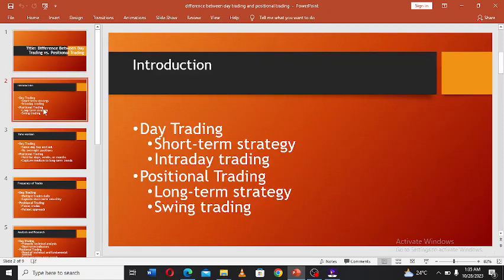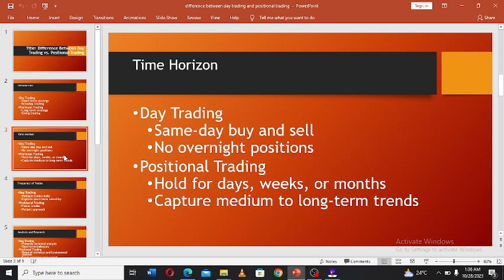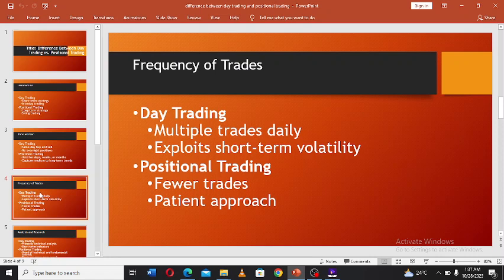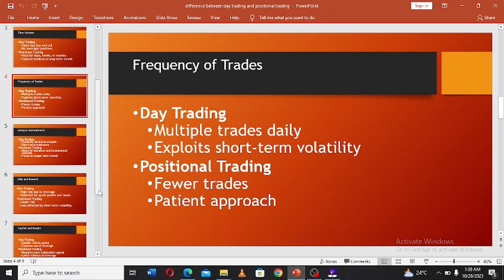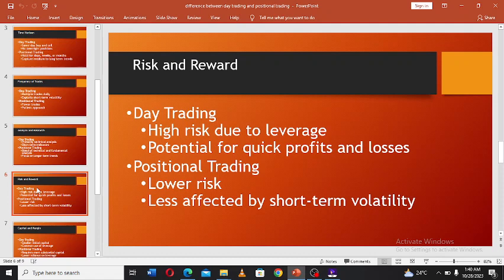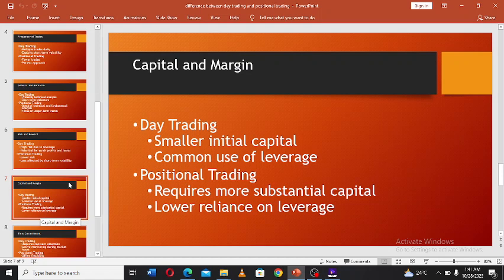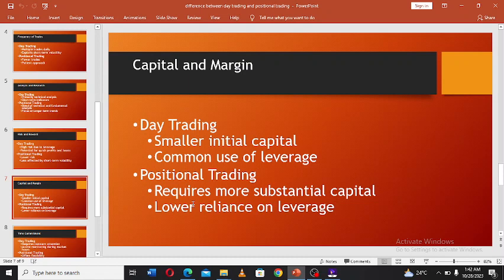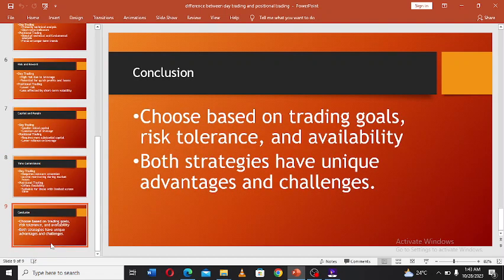The Difference between positional trading and Day trading For Beginners